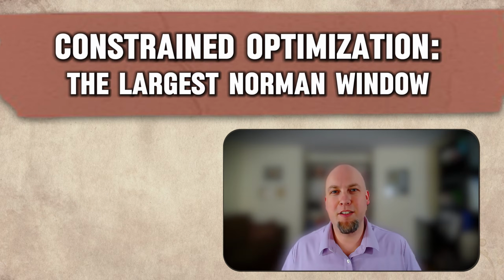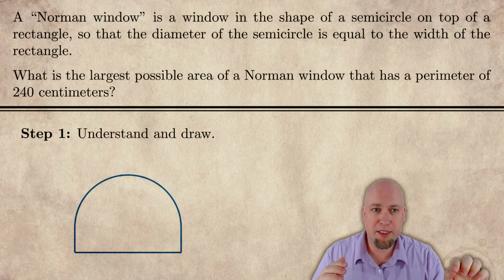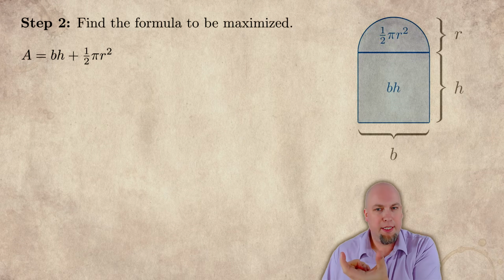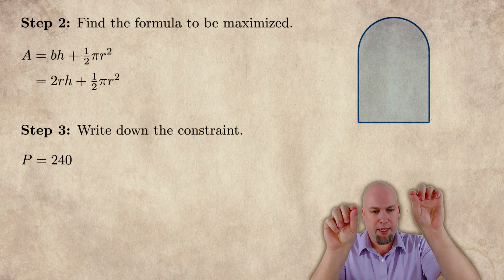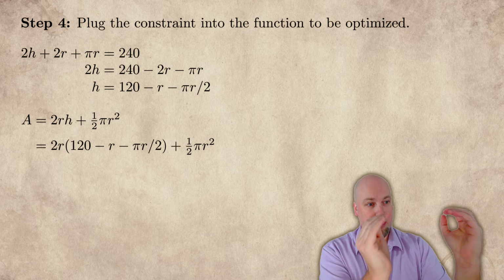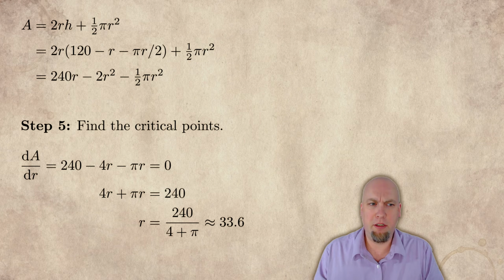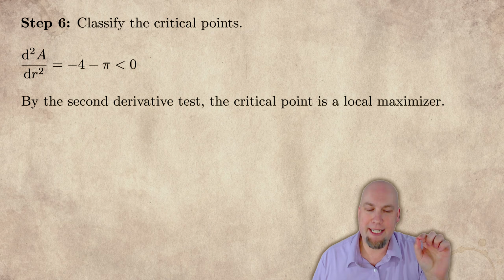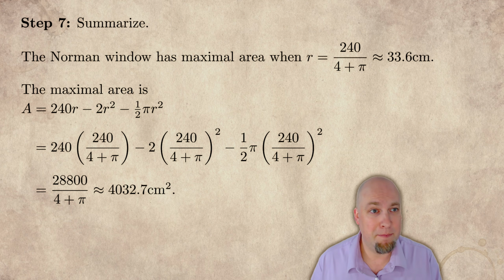Constrained optimization: how to find the maximal area of a Norman window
We work through a constrained optimization problem from calculus in detail: given the perimeter of a Norman window, how can we maximize its area?

Timestamps:
00:00 Introduction
00:27 The problem
00:51 Step 1: Understand and draw
02:14 Step 2: Find the formula to be maximized
04:16 Step 3: Write down the constraint
05:58 Step 4: Plug the constraint into the formula to be optimized
07:14 Step 5: Find the critical points
08:45 Step 6: Classify the critical points
11:03 Step 7: Summarize

Animations made with Manim.